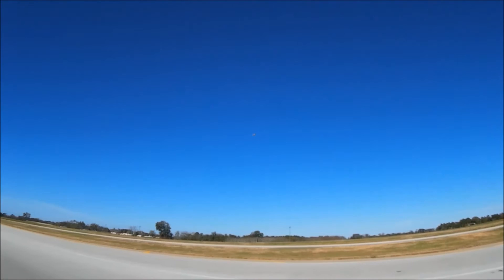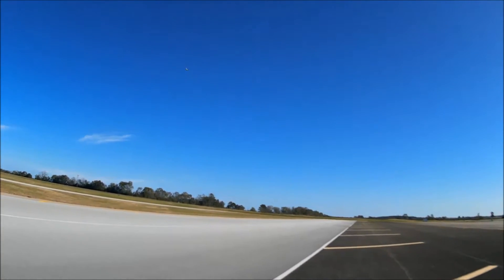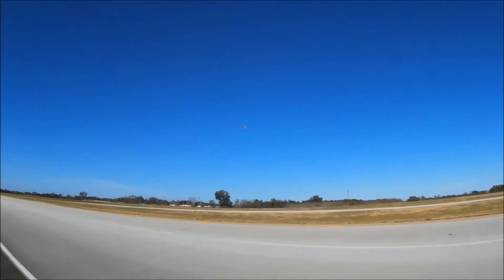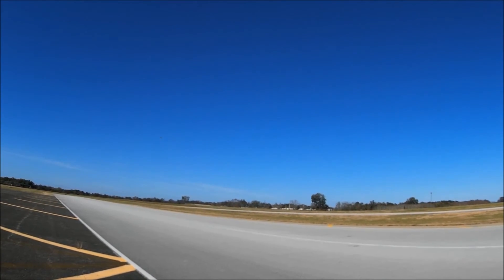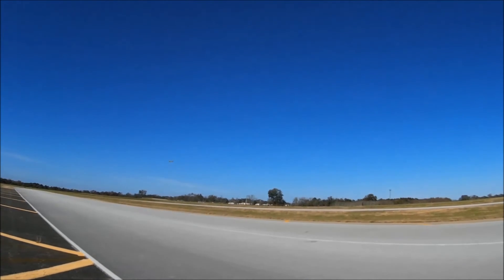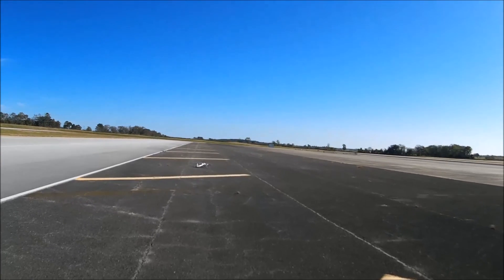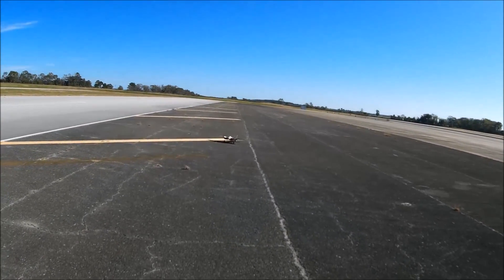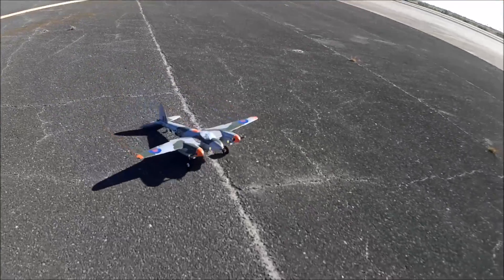Parkzone Mosquito @ Toth on 28Nov15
Off, don't need no stink'en Off